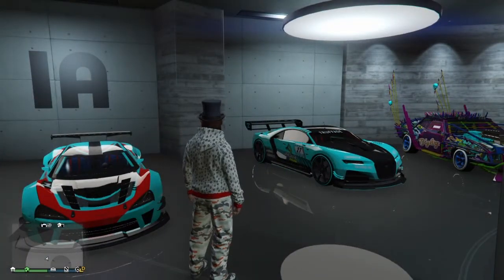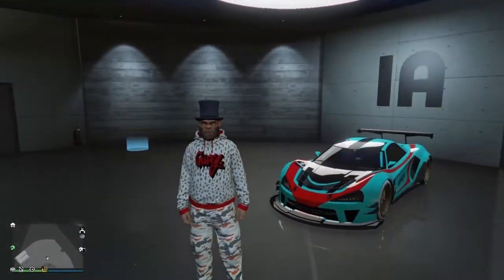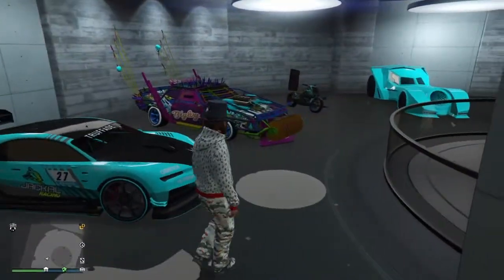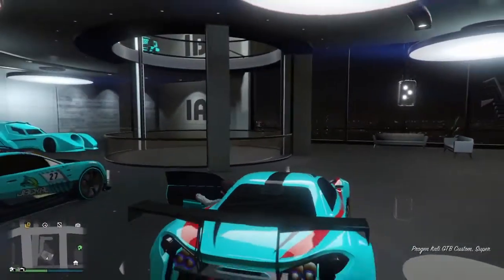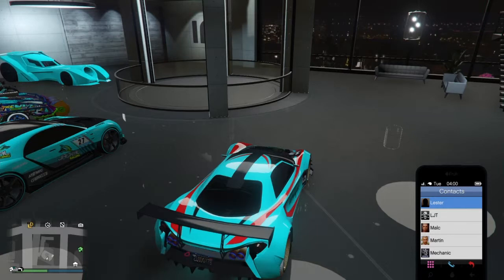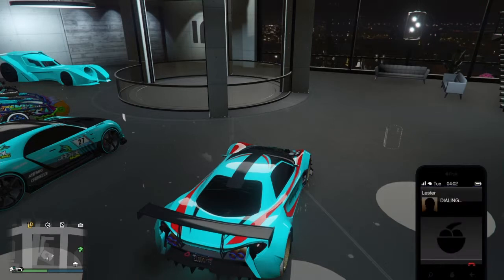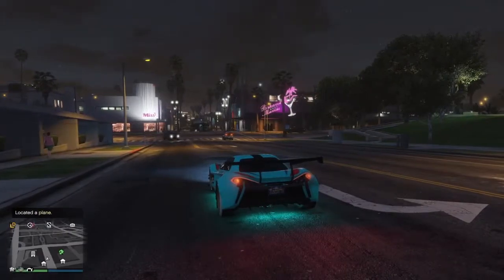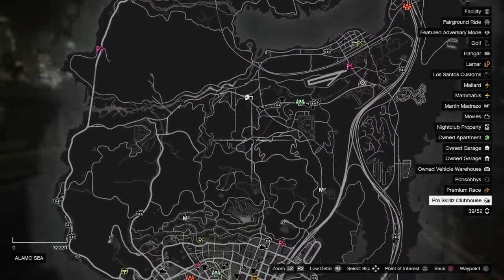gta 5 money glitch (NO REQUIREMENTS!)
Best working gta 5 money glitch